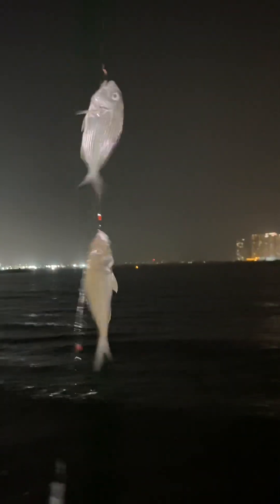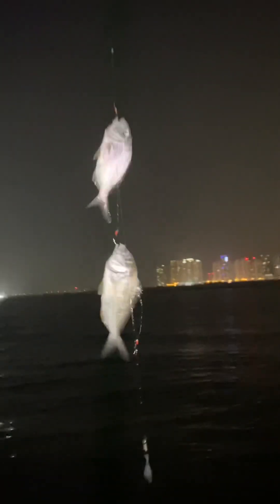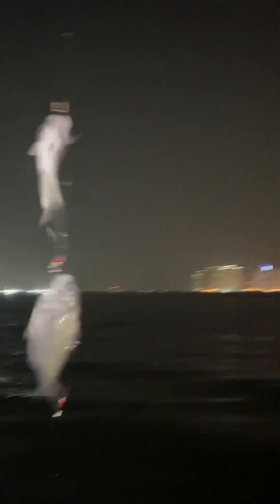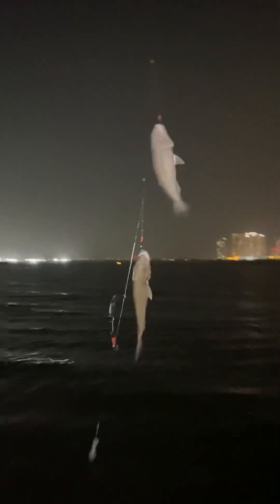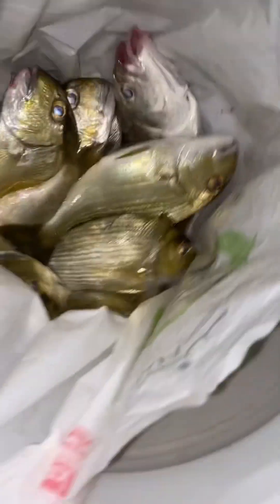We found a new fishing place! (10 fish caught 😱)